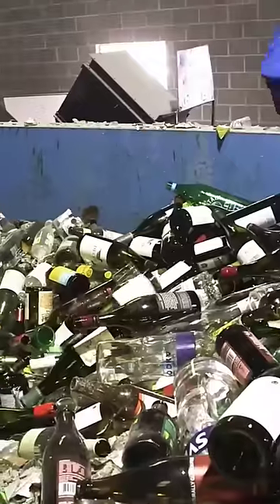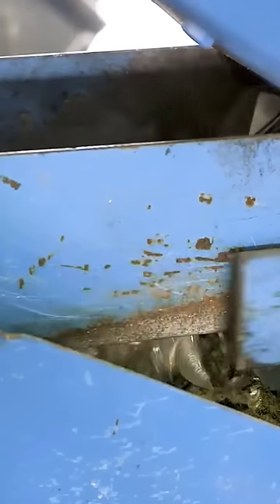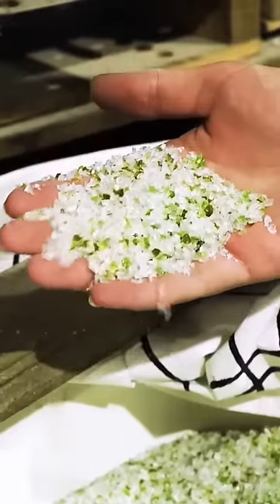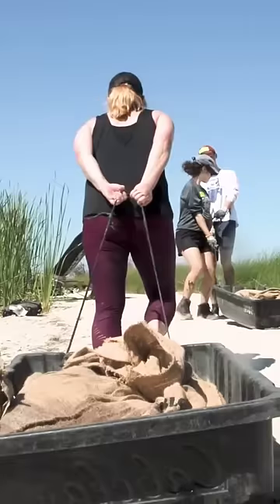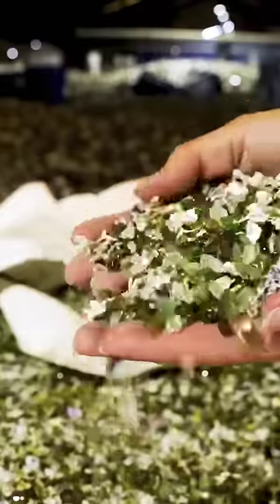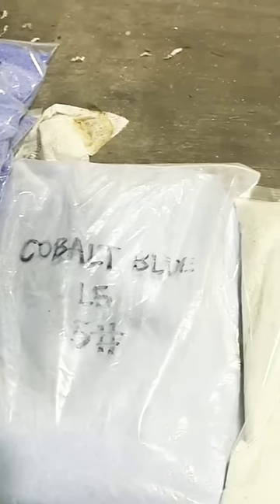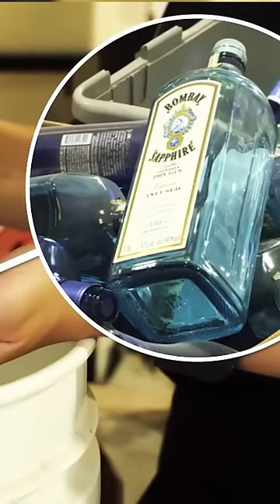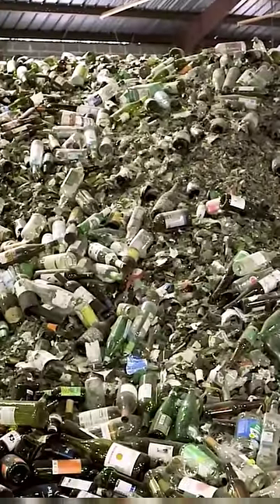Turning Glass Into SAND!